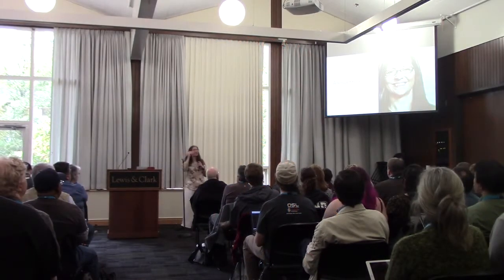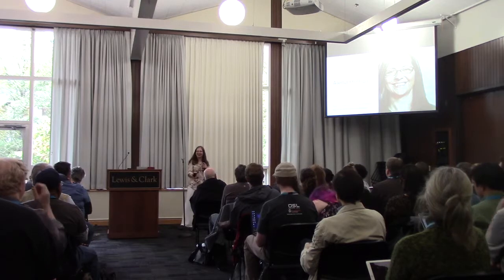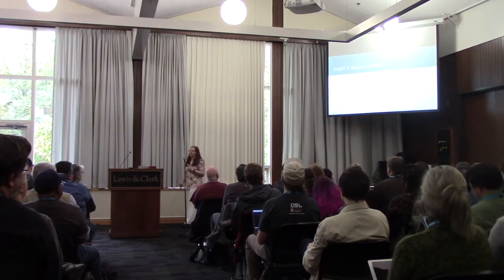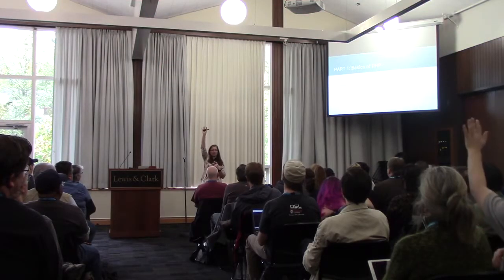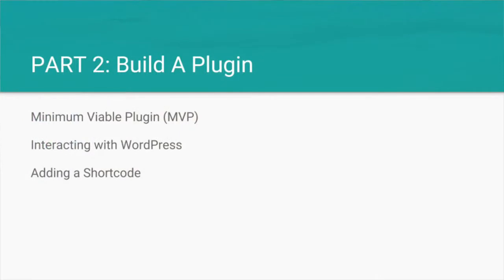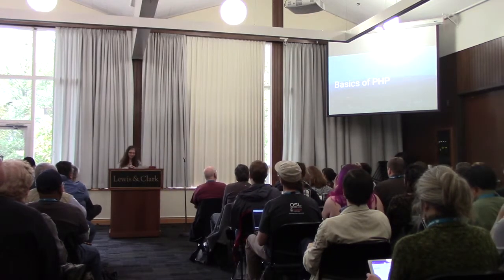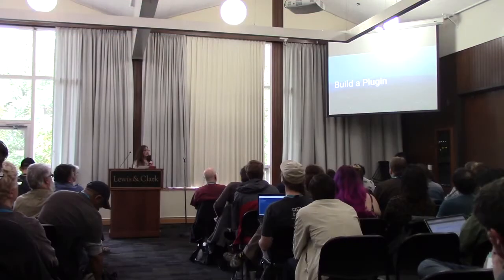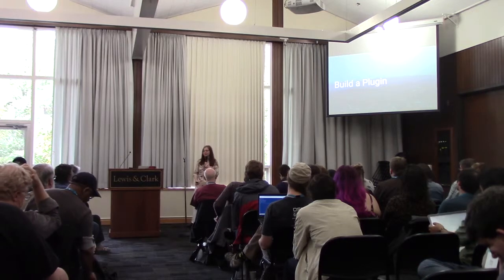Alena Holligan: PHP for WordPress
You’ve built a WordPress site or two (or 10), your installed plugins and themes to MOSTLY get what you want. Now you’re ready to learn the inner workings of WordPress and take your development to the next level.
Jump into WordPress development and PHP by building a Plugin and learn to speak WordPress’ language: PHP.